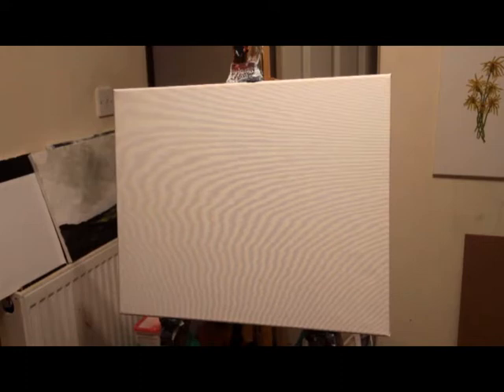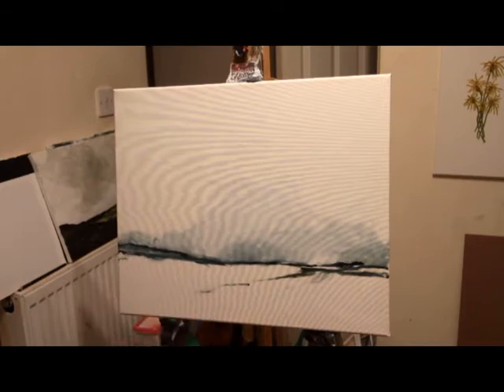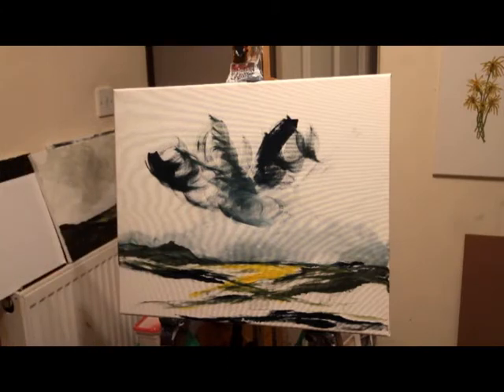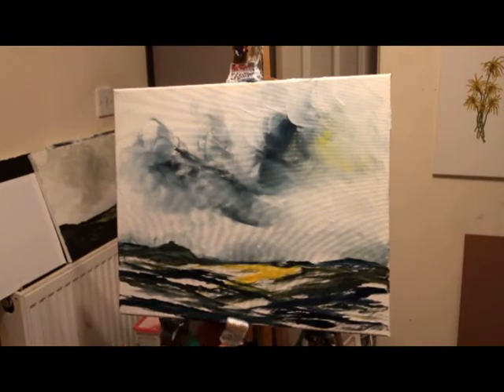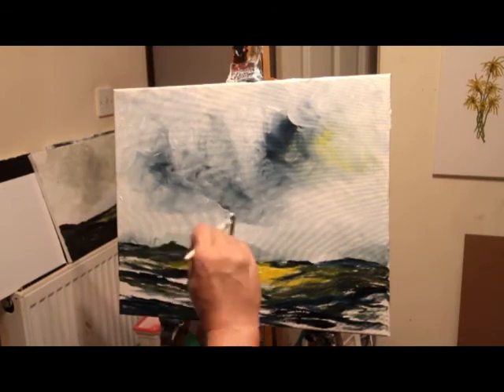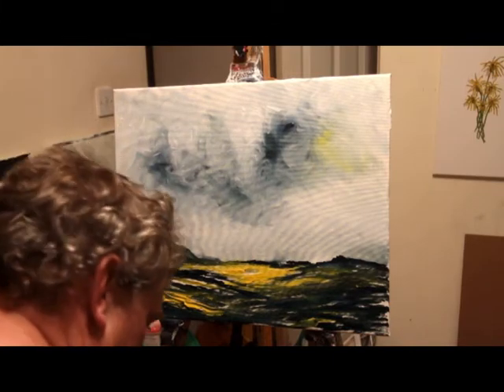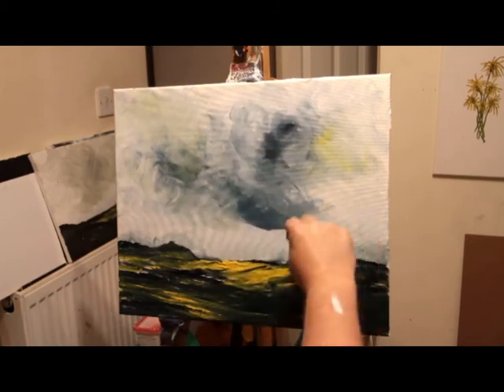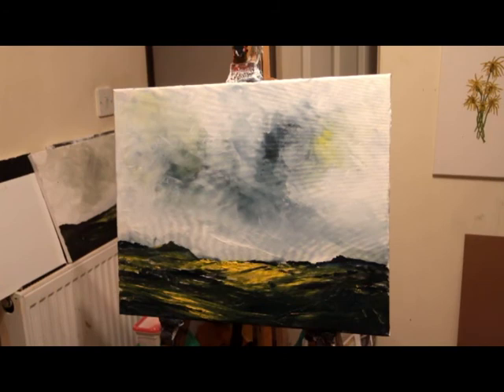"Patterns and Things". Jon Kidd talking about painting "Flitter".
My second film, with talking in it. Me chatting about my process when painting "Flitter" earlier today.